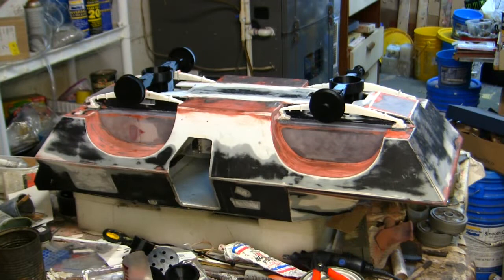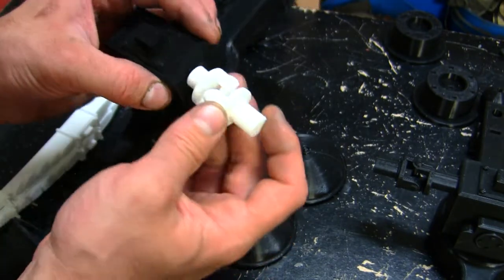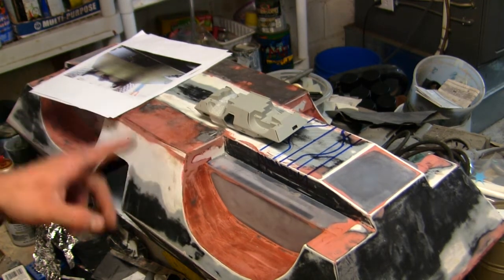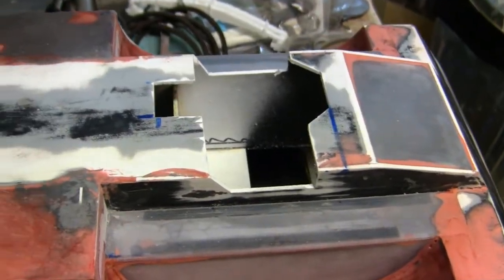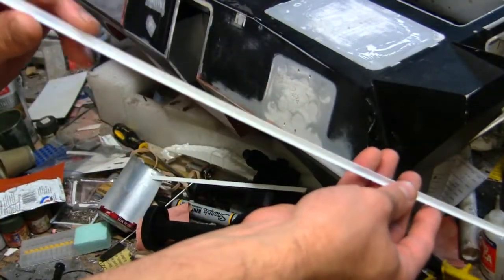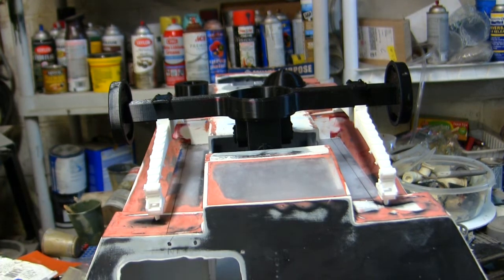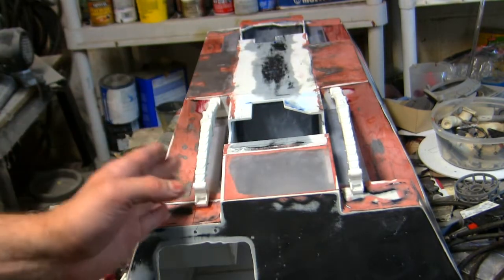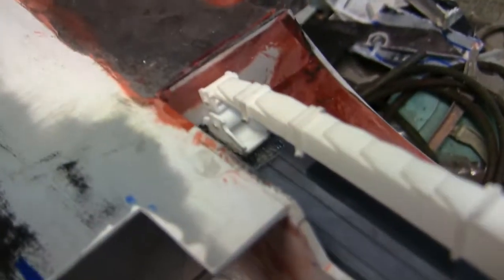1/6th scale Cadillac Gage V100 / M706 Armored car video #3 (lower hull mods, leaf springs)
A project update video for this 1/6th scale scratch built Cadillac Gage V100 Armored car. The model was purchased from another collector in a semi completed state and I will be tearing it down / rebuilding the model to completion. This build will be a series that will follow this build from start to finish. Along the way I will be describing the tricks to build the model, the components used to detail the model further, and facts / traits found on the real vehicle.

In this video I describe the work that went into adding the lower hull differential wells, and mounting on the leaf springs.